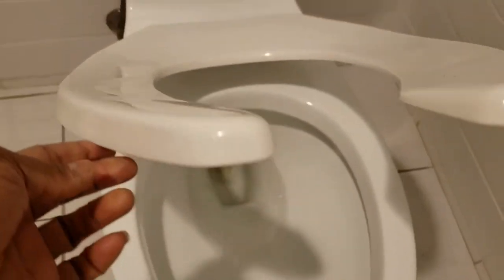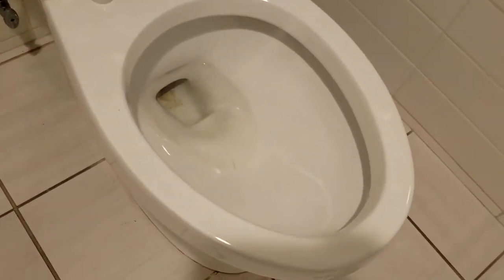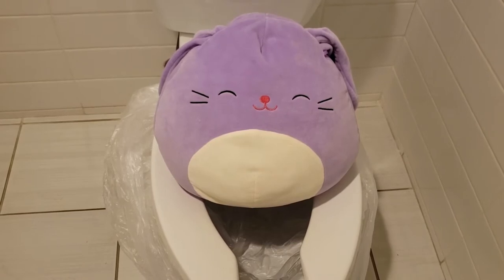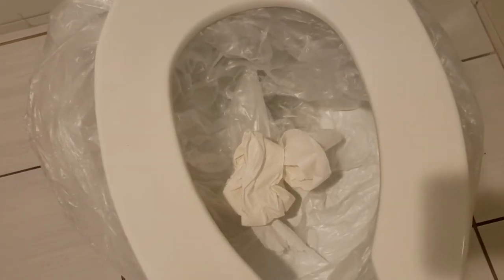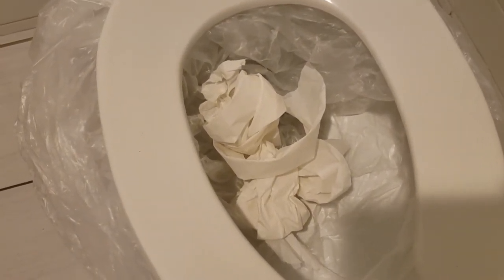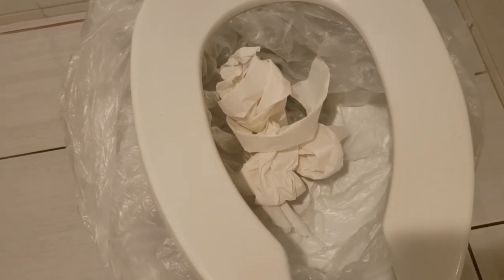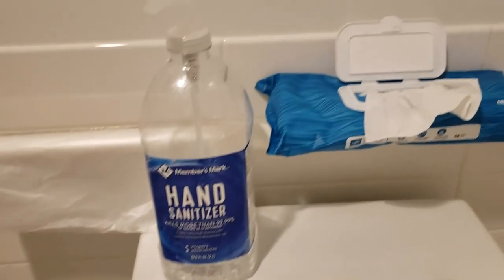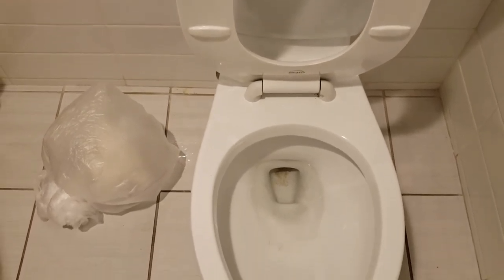How to live without running water part1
Some have to live without things in life and so stressed that they dont know what to do this video will help in a way that they can work on fixing the problem.